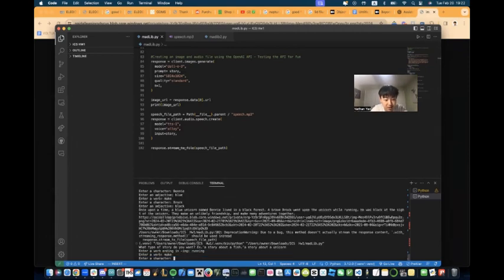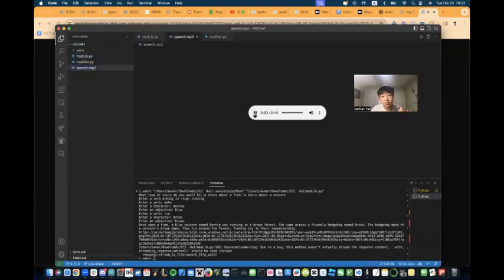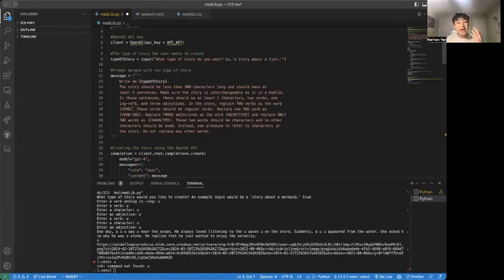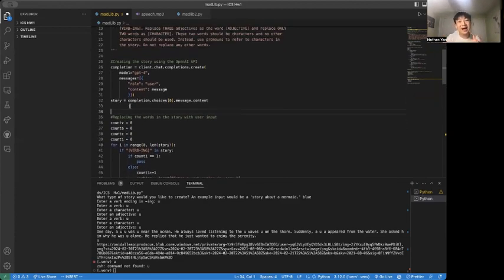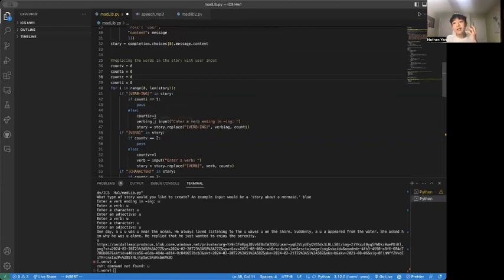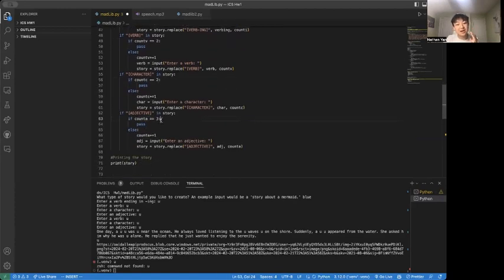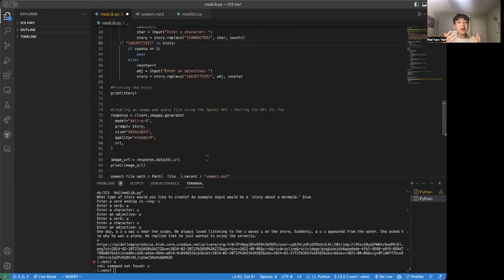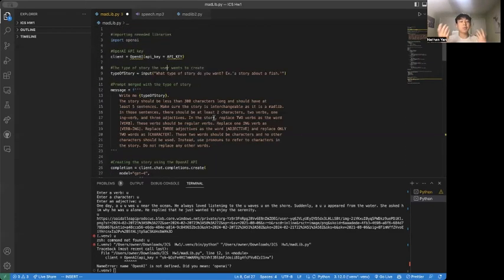MadLib project incorporating Image Generation and Prompt engineering through OpenAI API.